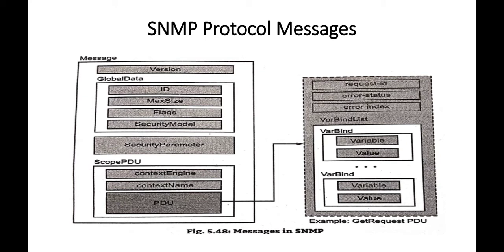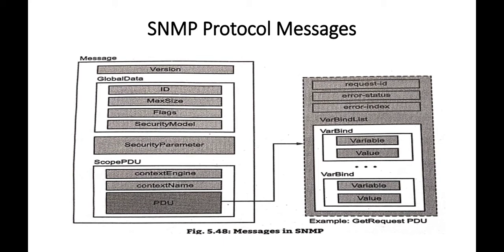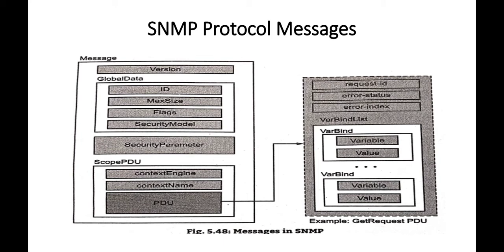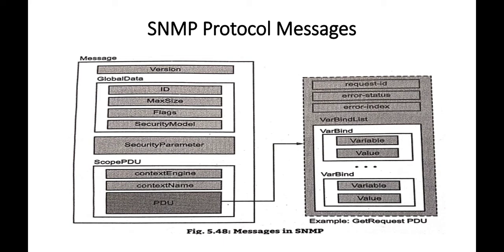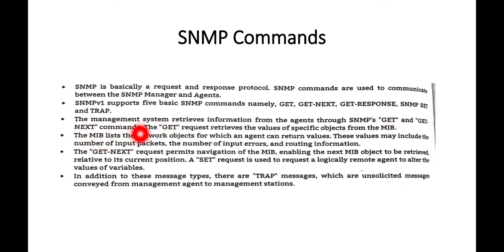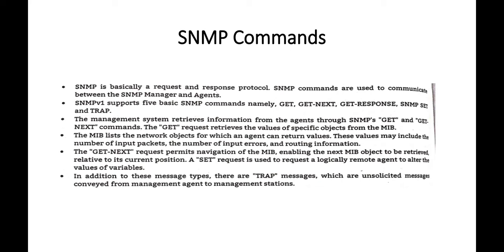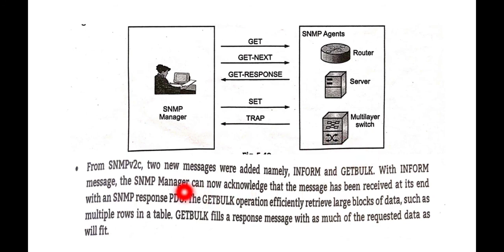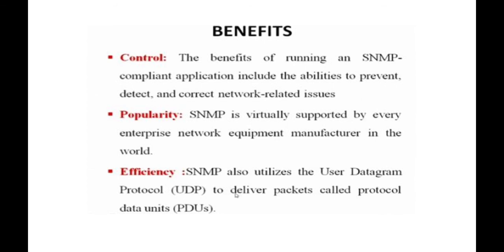SNMP protocol Messages part-28